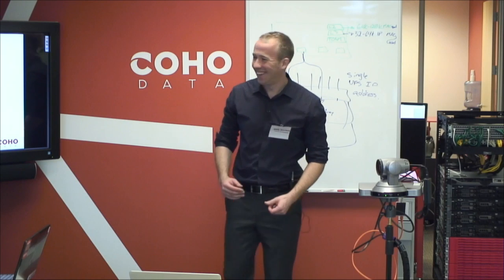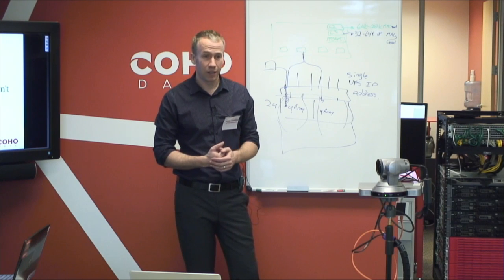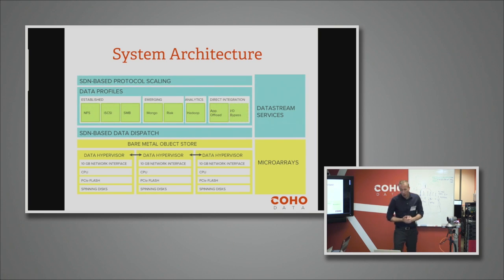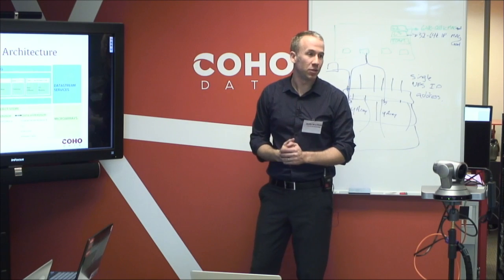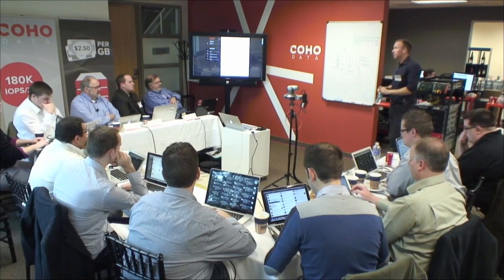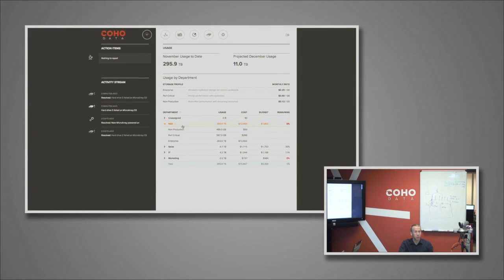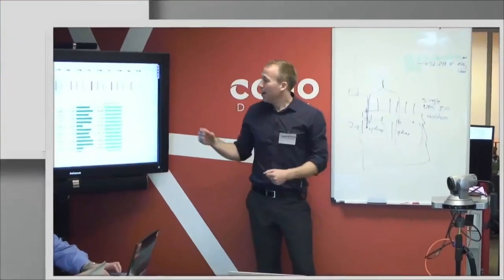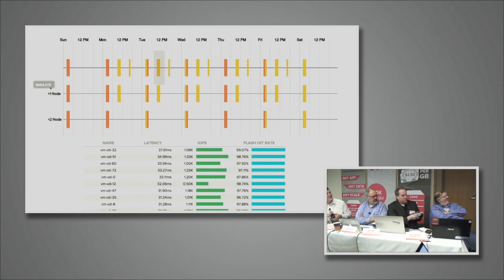Coho Data DataStream Architecture Deep Dive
Andrew Warfield, CTO and Co-Founder of Coho Data, discusses the company's "DataStream" architecture. Recorded at Storage Field Day 4 on November 14, 2013.